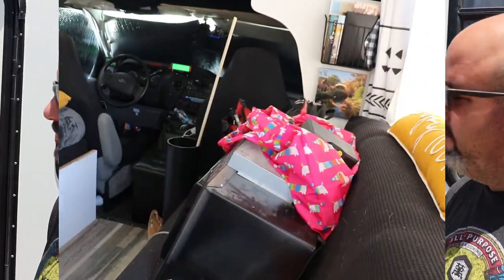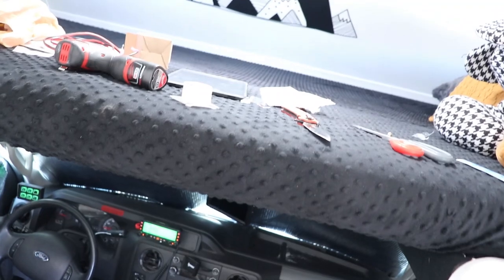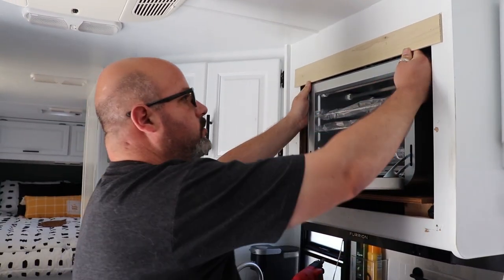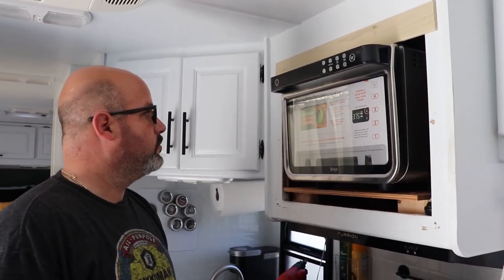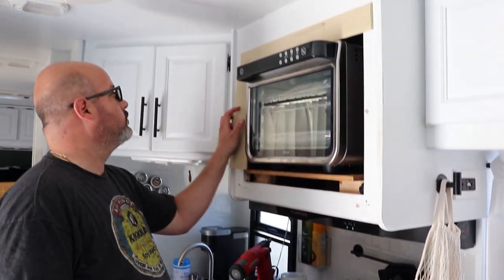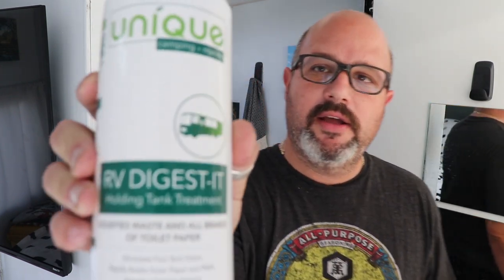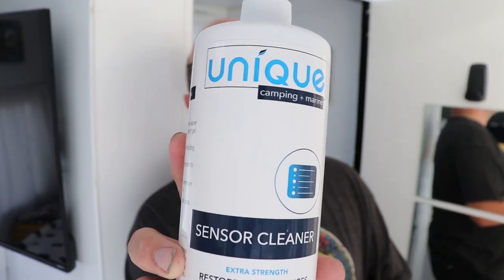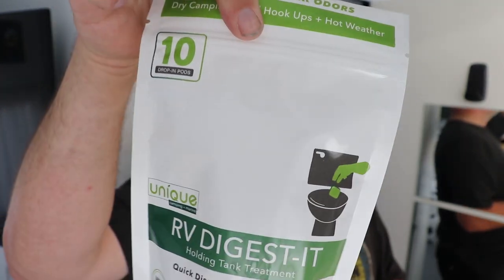RV RENOVATIONS - NEW OVEN AND BLANK TANK TALK - Motorhome Monday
We Are Glad You Are Here!

We spent the weekend doing more RV renovations. We replace our microwave with a new oven/air fryer, touched up paint, replaced an outlet, and Jonathan talks black tank.

We are grateful for YOU!

Jonathan and Lynn

Mailing address:
Create and Capture Life
Lynn and Jonathan